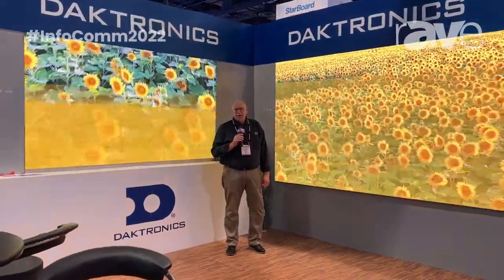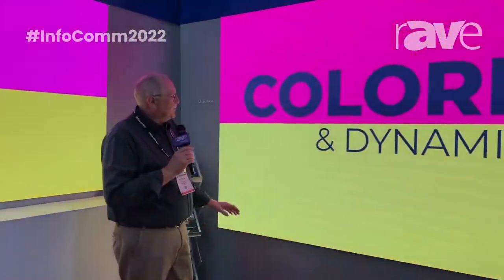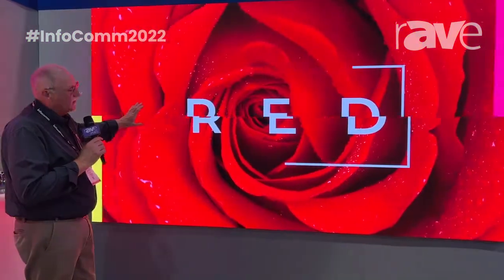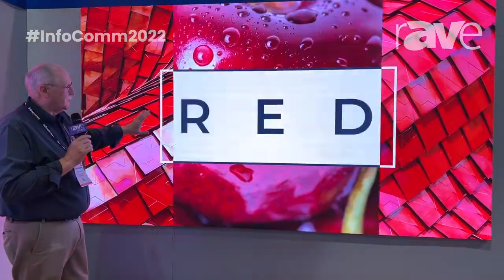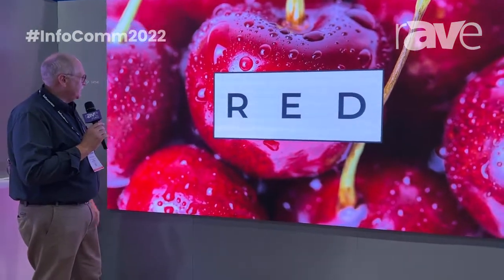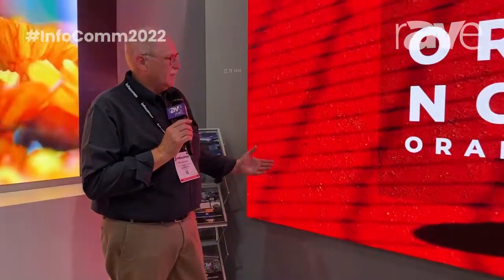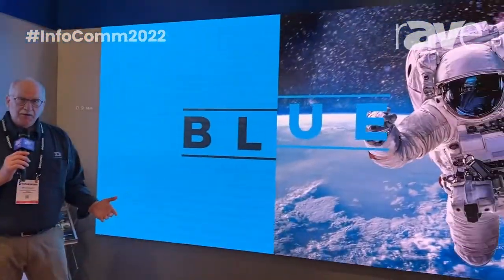InfoComm 2022: Daktronics Shows Off 0.9mm Pixel Pitch 6400 Series dvLED Display